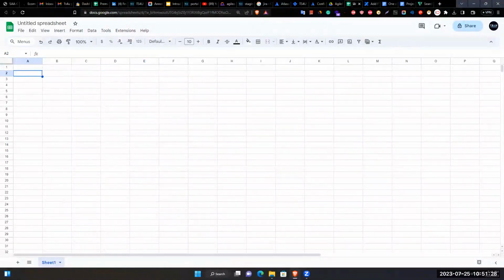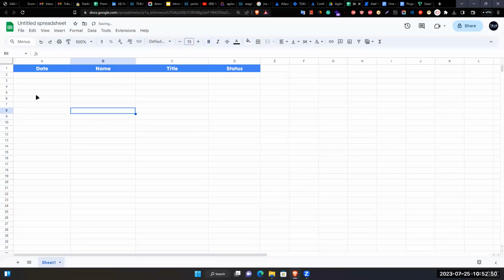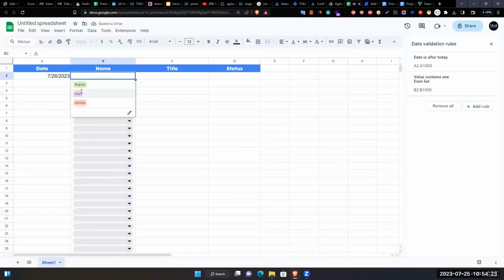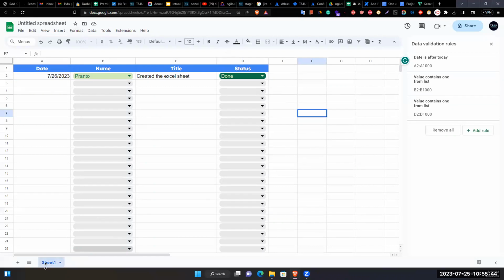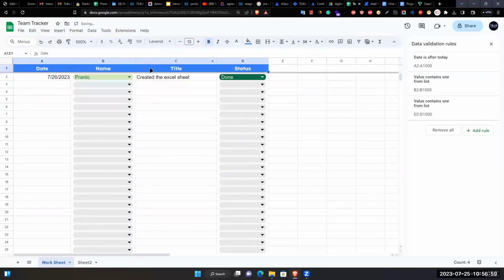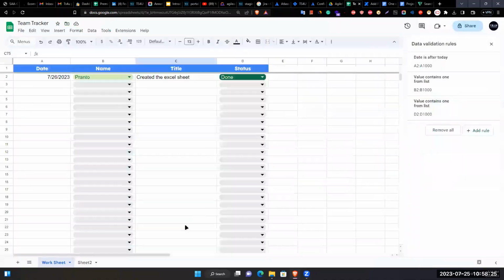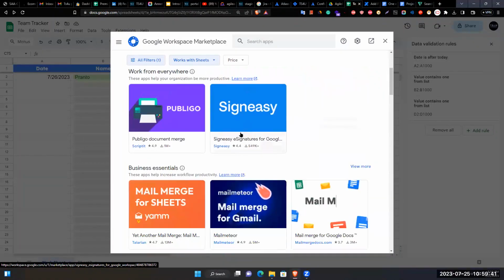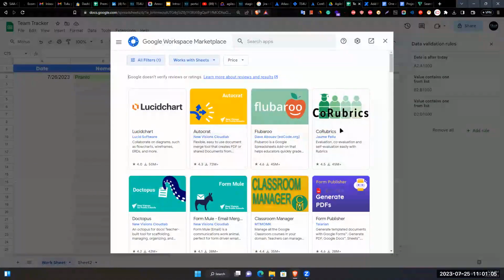Master Google Sheets: Tips, Tricks, and Extensions for Efficiency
1. The video demonstrates how to create and manage an Excel sheet for team collaboration.
2. The presenter discusses formatting options, such as changing font size, color, and adding borders.
3. The importance of data validation for date and team member names is highlighted.
4. The process of adding status and using colors to indicate work progress is explained.
5. The benefits of creating multiple sheets within an Excel file for different tasks are mentioned.
6. Freezing columns to keep them visible while scrolling is shown as a helpful feature.
7. Utilizing the history feature to track changes and restore previous versions is demonstrated.
8. The availability of extensions in Google Sheets, such as GPT for grading assignments, is mentioned.
9. The presenter explains how to access and install extensions and the value they add to workflow efficiency.
10. The video emphasizes the free availability of extensions and encourages exploring their functionality for improved productivity.

Our Office address:
30500 Van Dyke, Ste- 201

Unlock the full potential of Google Sheets with our comprehensive guide on tips, tricks, and extensions designed to boost your efficiency! In this video, we delve deep into powerful features that will transform the way you work with spreadsheets. Whether you're a beginner looking to learn the basics or an advanced user seeking to refine your skills, we've got something for everyone.

Highlights of this video include:
- Essential shortcuts and functions that save time
- Advanced techniques for data analysis and visualization
- Must-have Google Sheets extensions to enhance productivity
- Tips for organizing and managing your data effectively
- Real-life examples and practical applications to help you master your workflow

Join us as we explore the best practices for using Google Sheets, making your tasks smoother and more efficient.